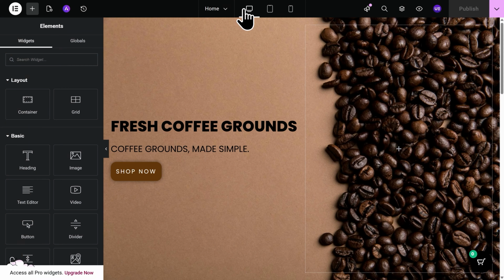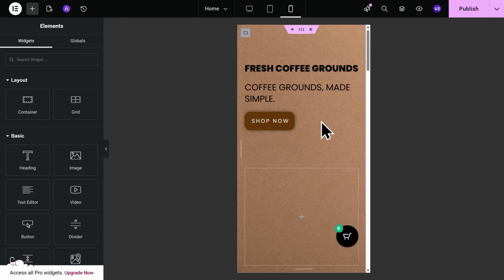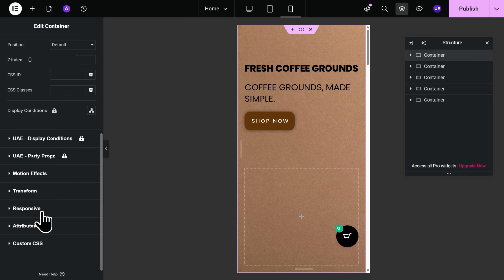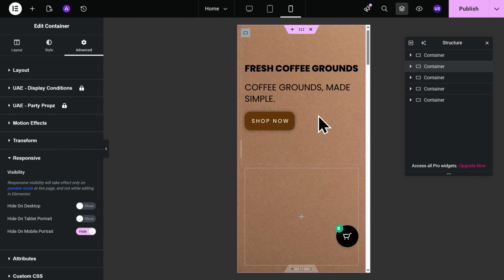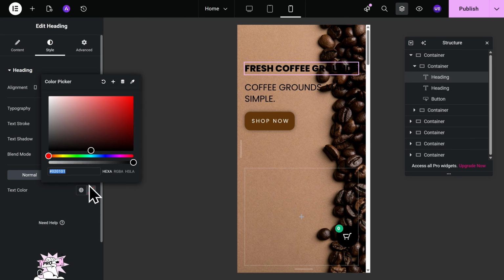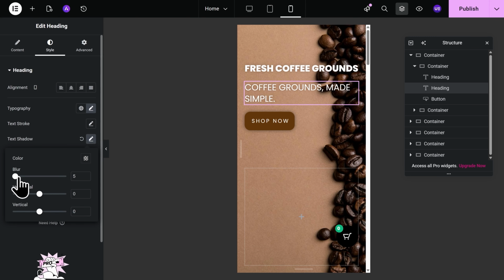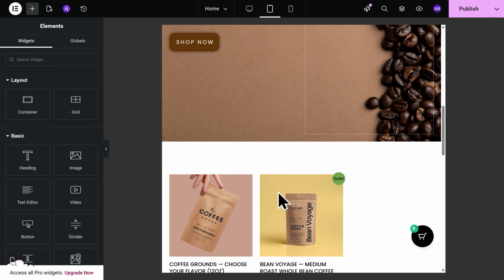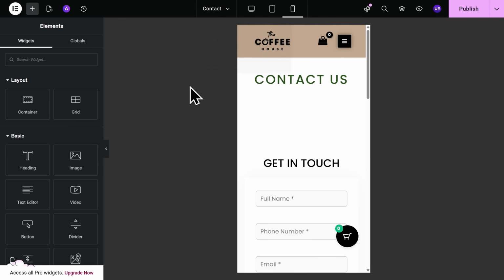How to Optimize Your Website for Mobile in Elementor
Learn how to optimize your website for mobile and tablet users. I’ll show you a professional trick using Elementor’s "Responsive" settings to duplicate sections, hide them on specific devices, and customize background images and text colors for a perfect mobile experience.